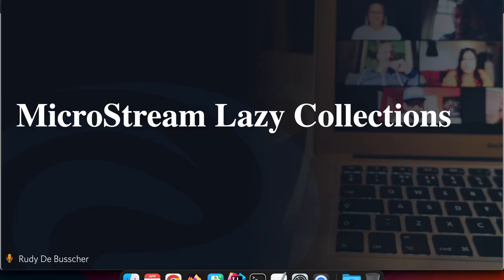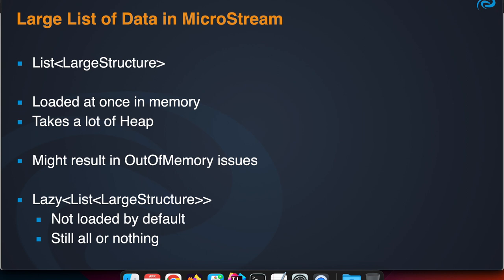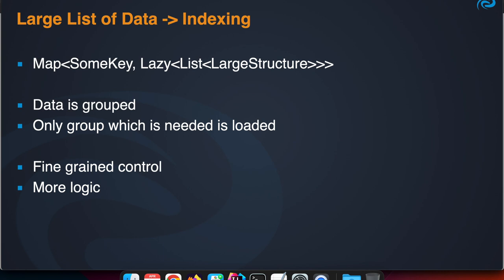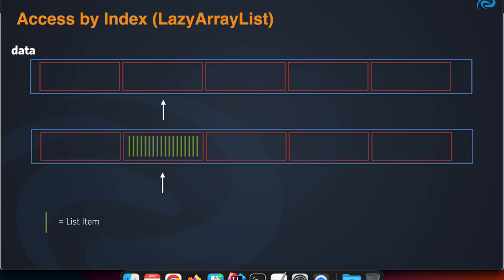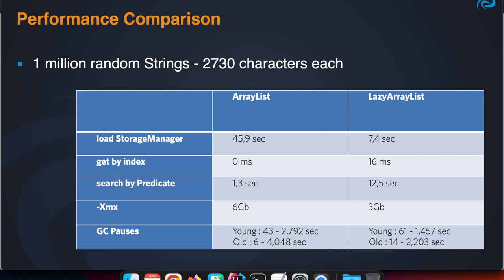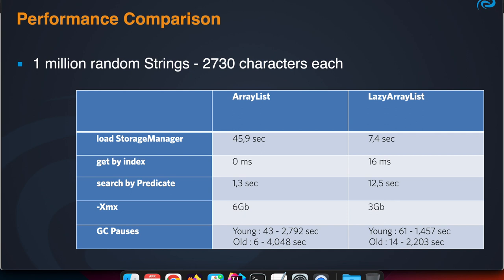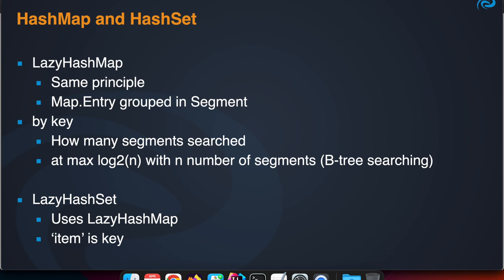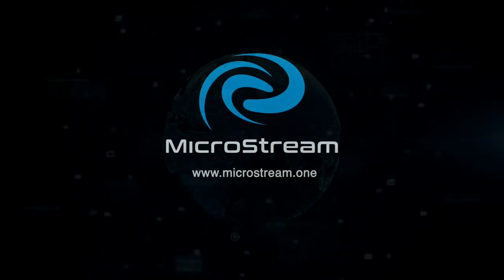Lazy Collections: Search Million Records with Minimal RAM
Learn more about how the Lazy Collections can handle millions of records with less memory due to its Segments that are Lazy loaded. We also present a detailed comparison with alternative solutions and show performance values to demonstrate the superiority of Lazy Collections.

Lazy collections is a new functionality introduced in MicroStream 8.0 that helps to solve the problem of loading a large collection of data at once into memory. With Lazy collections, you can maintain a larger block of data in a more memory-efficient way by splitting up large lists using an indexing strategy like a HashMap. It also provides default constructors for LazyArrayList, LazyHashSet, and LazyHashMap that take a value of 1000 items in each segment. The implementation stores the data in different segments which are lazily operated, thus reducing the memory consumption of your Java application.

___ Via this channel: ___

MicroStream has reinvented the way of storing data.  Each database query is up to 1000 times faster and implementation is even easier. Data is stored exactly as it is managed by programming languages in RAM. Pure Java. Learn with our videos, how to improve your performance innovatively with MicroStream. Reduce your costs of infrastructure and development up to 90% and lead your company in the future. We regularly provide new tutorials, sessions of events, and background information that introduce the MicroStream technology to you.